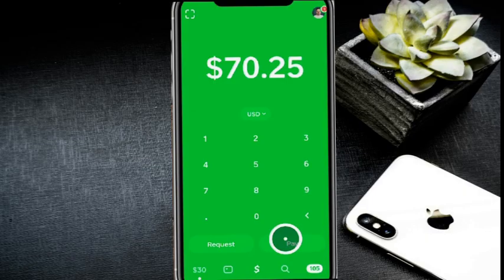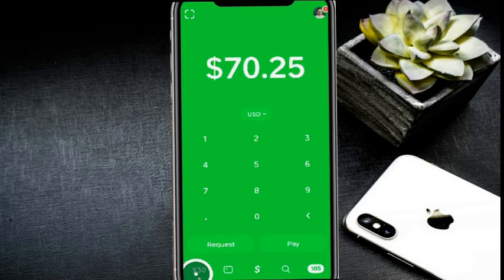BEST WAY TO CREATE A CASH APP ACCOUNT IN 2026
In This Video, you will learn about BEST WAY TO CREATE A CASH APP ACCOUNT IN 2026